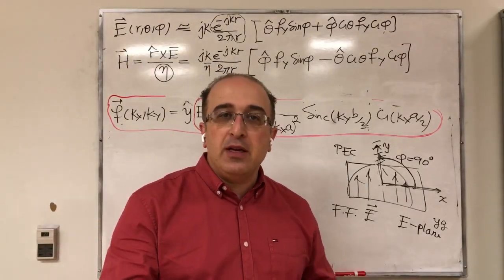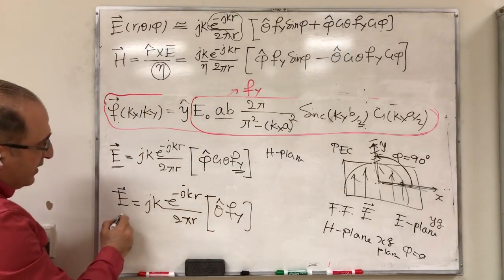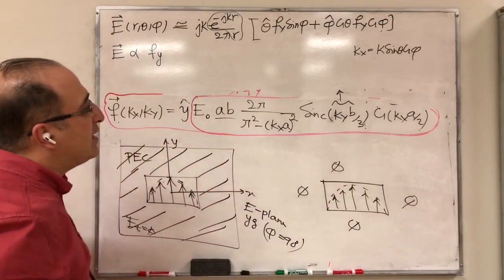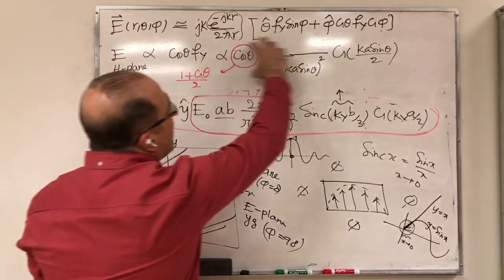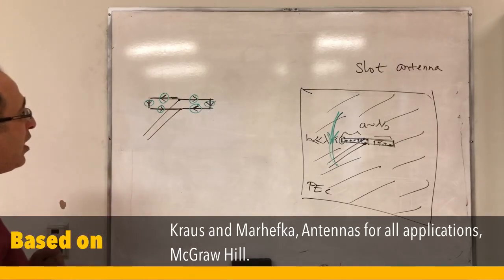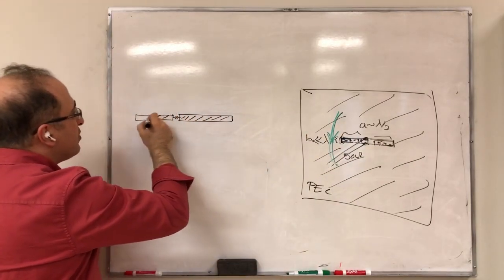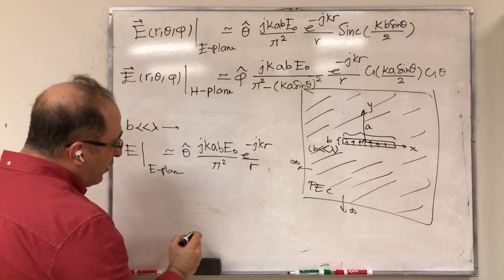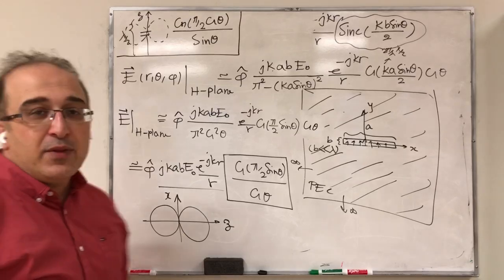Undergrad Antennas Course - Lecture 26 - OEW and Slot Antennas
The lecture continues with open-ended waveguide (OEW) antennas, and also covers slot antennas.